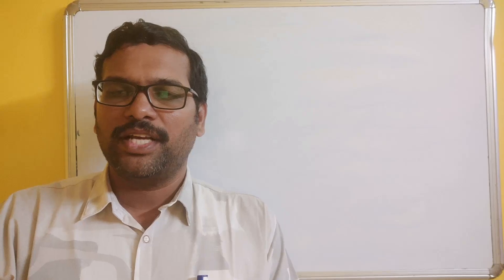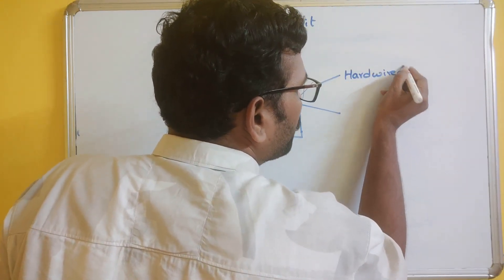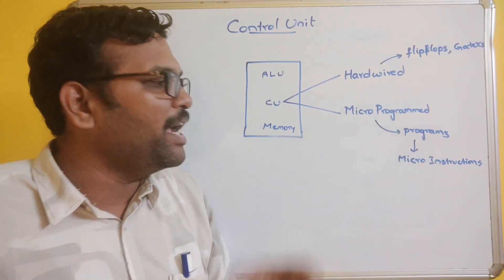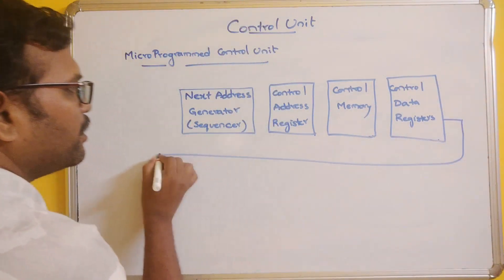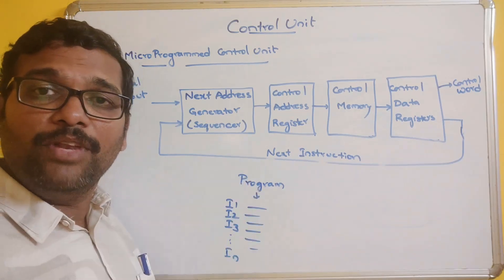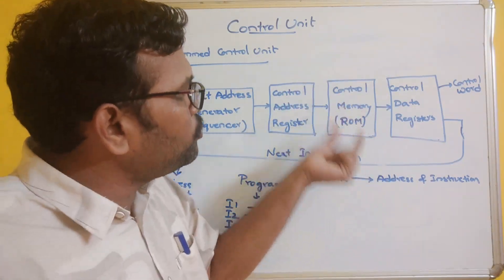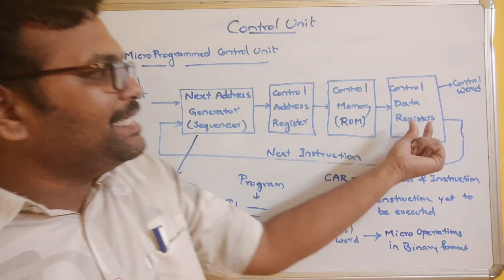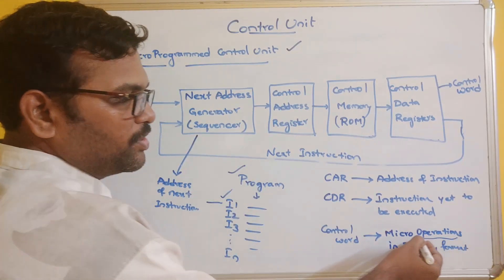MICRO-PROGRAMMED CONTROL UNIT || COMPUTER ORGANIZATION || COA